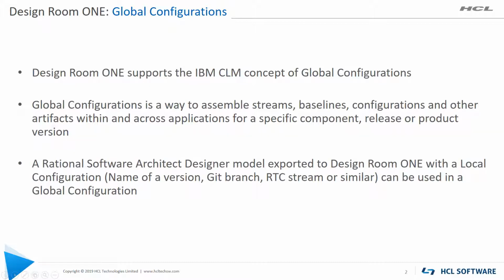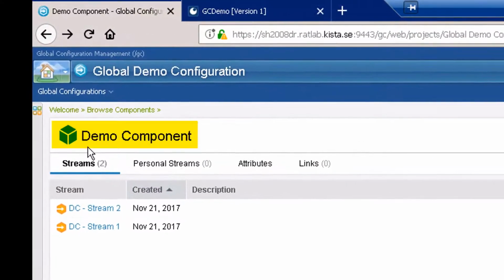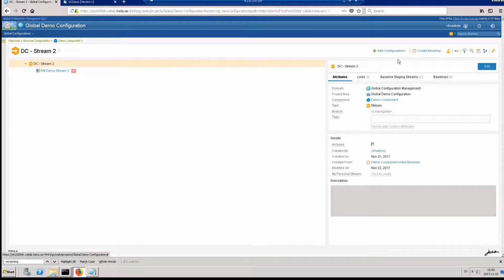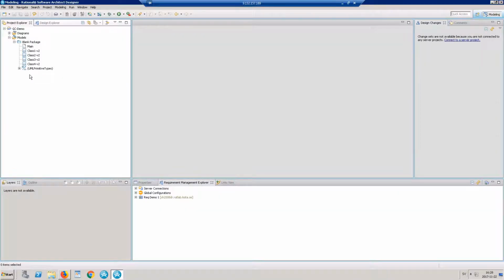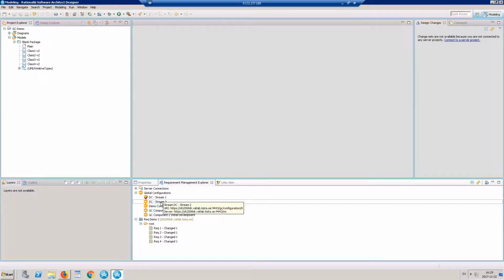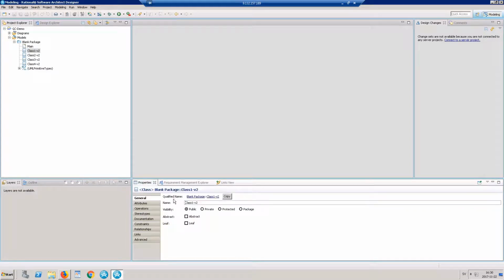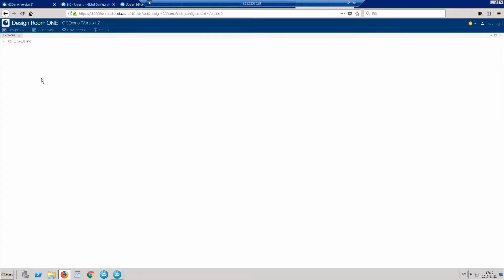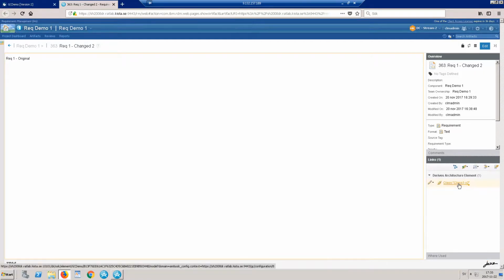7 Design Room ONE Global Configuration - 2019.07.01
This video shows how to use the Global Configurations with Design Room ONE